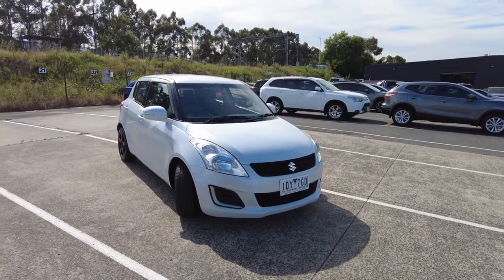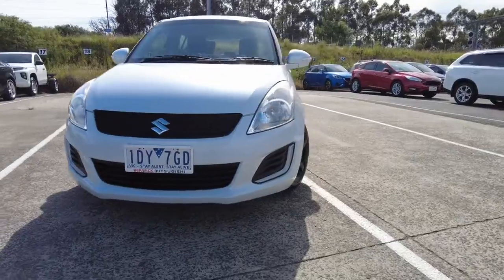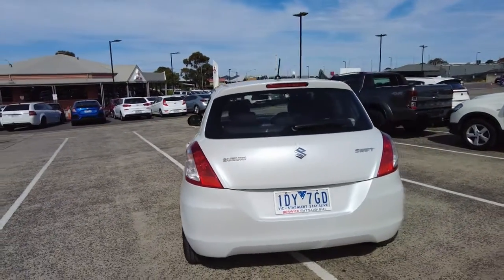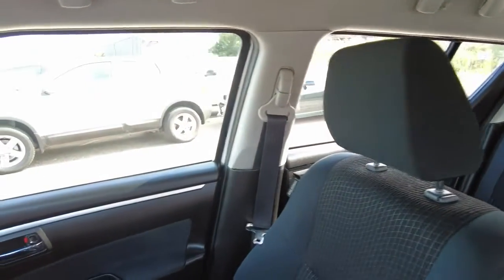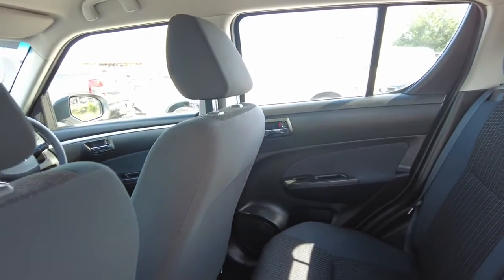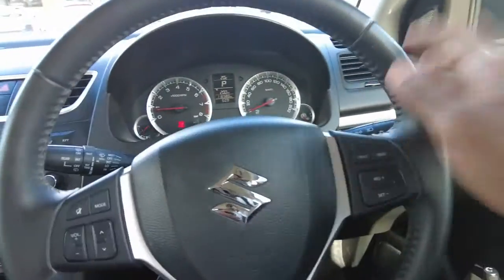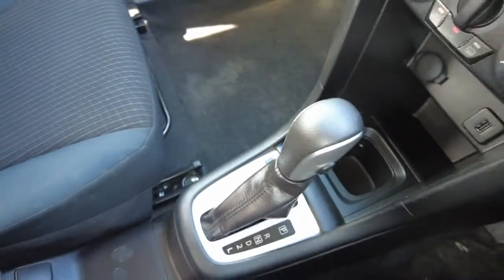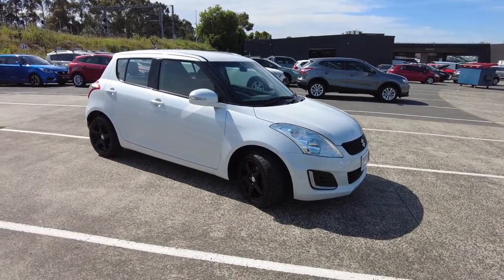2015 SUZUKI SWIFT Berwick, Dandenong, Frankston, Mornington, Melbourne, VIC U5180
White New 2015 SUZUKI SWIFT available in Berwick, Victoria at Berwick Mitsubishi. Servicing the Danendong, Franston, Mornington, Melbourne, VIC area.

Berwick Mitsubishi
20-32 Kangan Dr